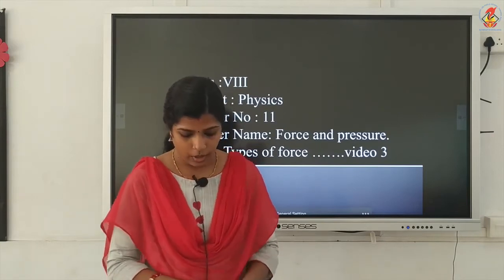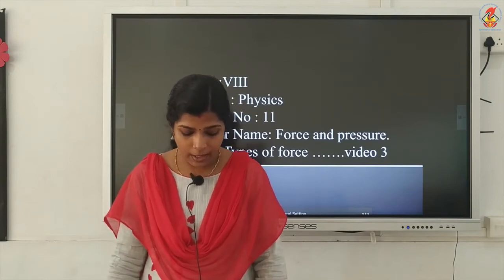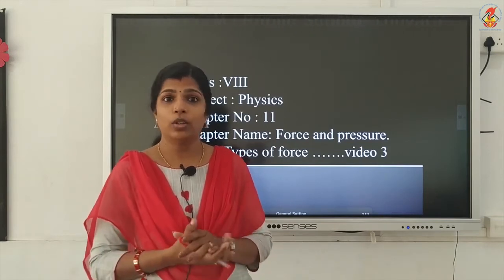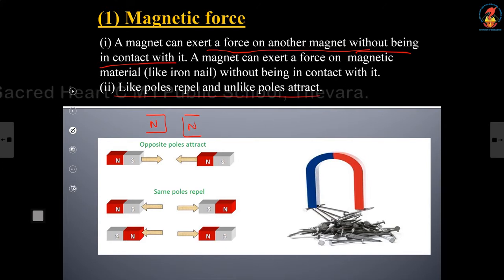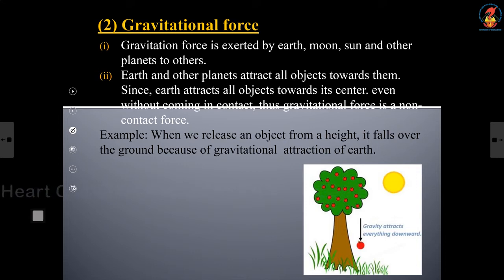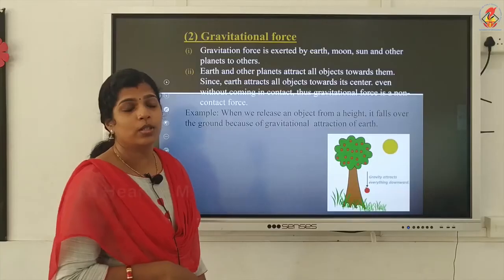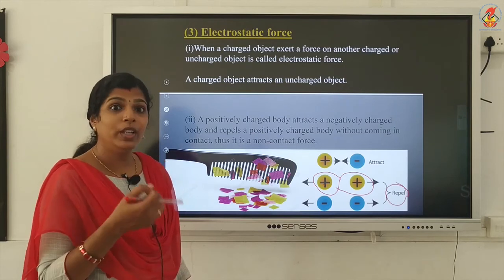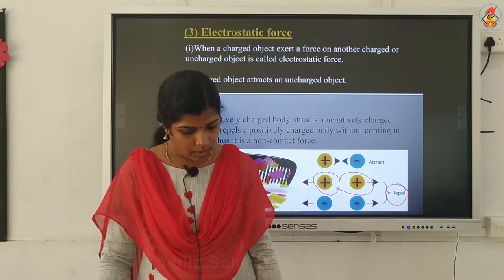Phy08 Chapter 11 Force and Pressure Video 03 Types of Force